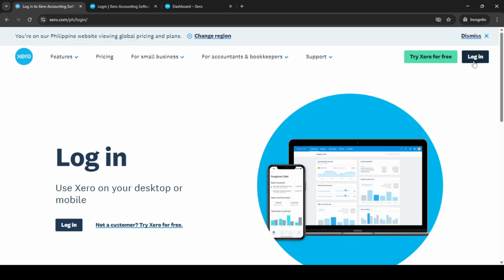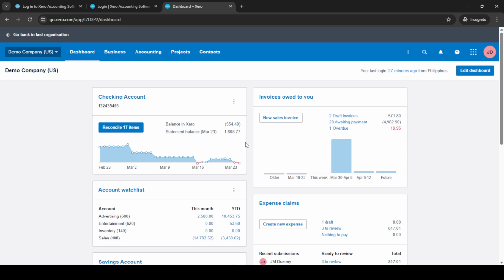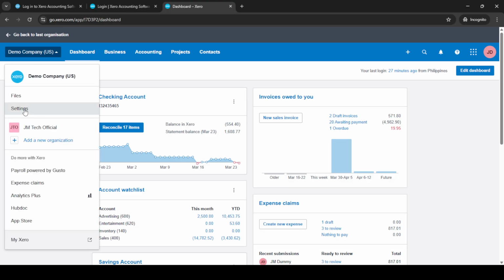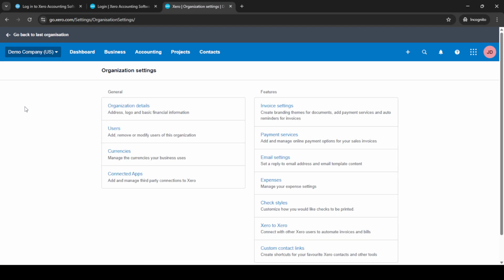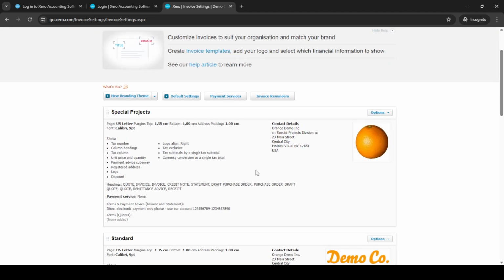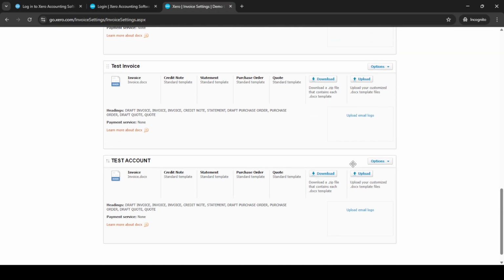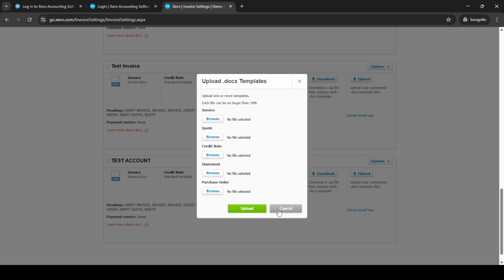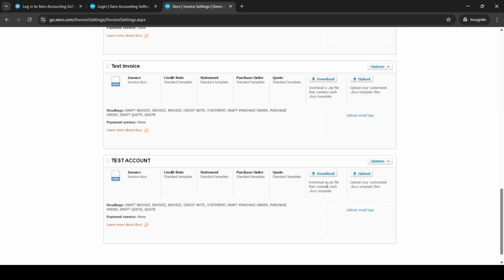How to Make Logo Bigger on Xero Invoice [2025 Full Guide]